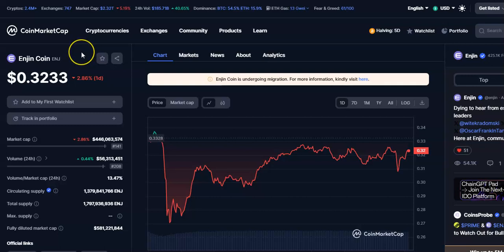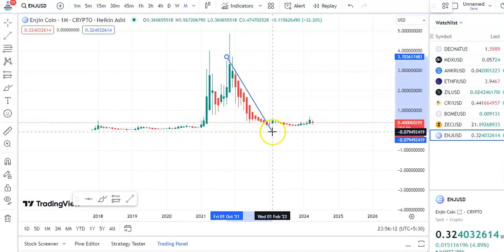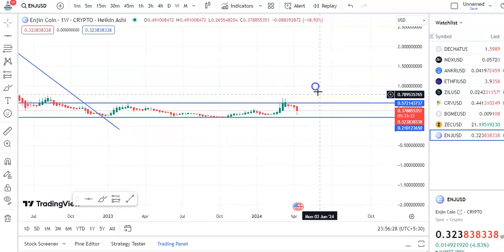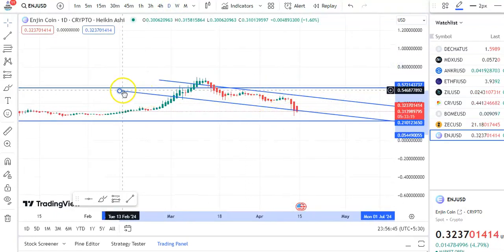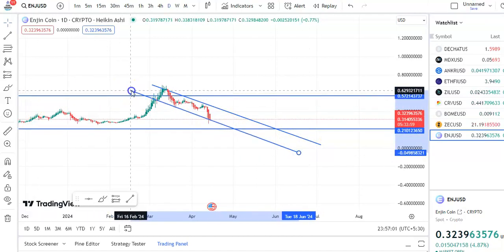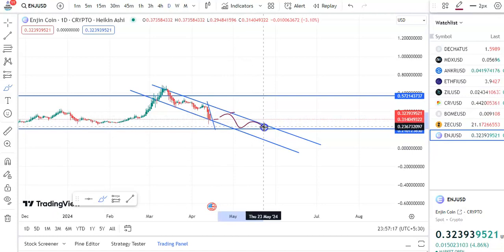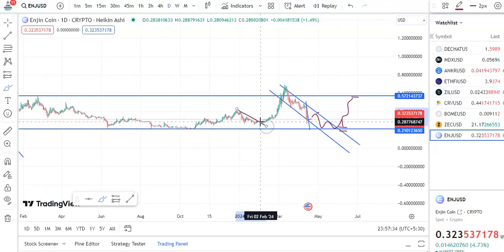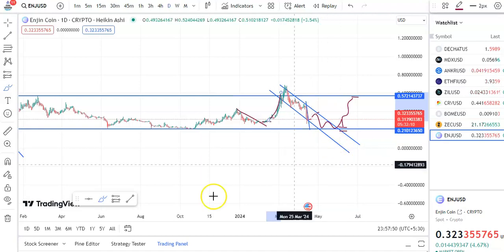ENJ COIN ENTRY & EXIT UPDATES ! ENJ COIN PRICE PREDICATION ! ENJ COIN TECHNICAL ANALYSIS !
👋 BANK ACCOUNT DETAILS TO DEPOSIT THE FUNDS :

Account Name : Ambika Das
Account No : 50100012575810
RTGS/NEFT IFSC: HDFC0001869
Address : DLF IT SEZ BLOCK 5,

If possible, I will try to make videos of your choice, so please let me know your preference in the comments below. 👍

👋 HAPPY TRADING !!! 🤗